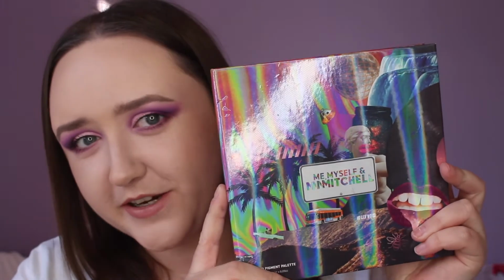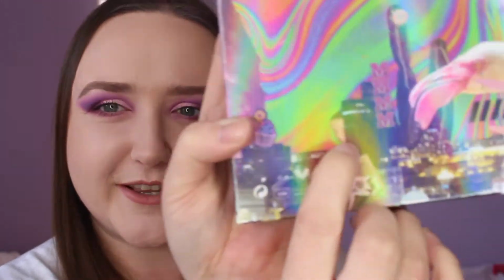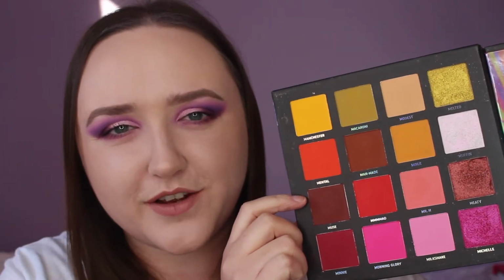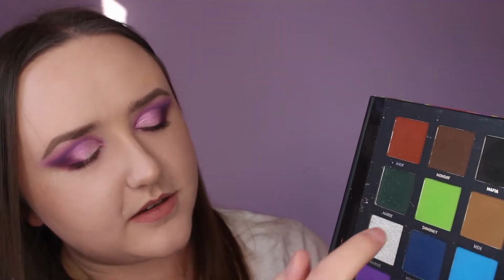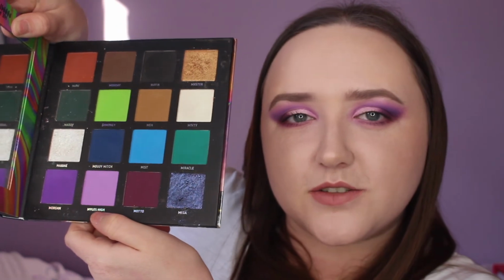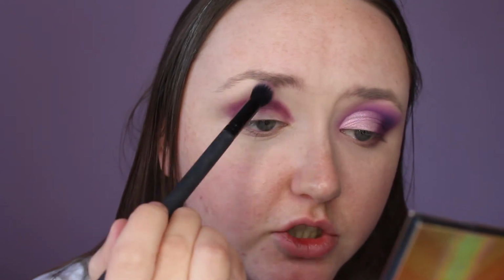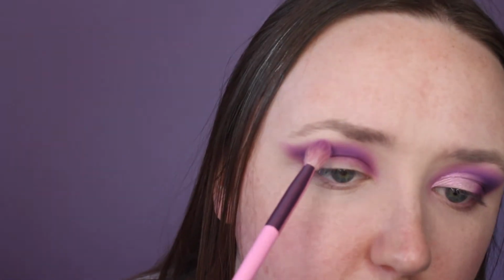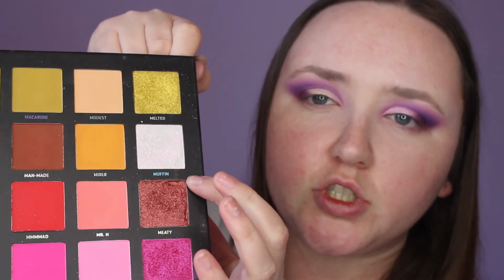Mmmmitchell eyeshadow palette review!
Hi guys!

So, the reason this video is so short is because It is for college and had to be 5-8 mins long.

Yes I know about the lipstick on my front tooth for the first few minutes of the video but I wasn't filming it again haha.

Charlie x